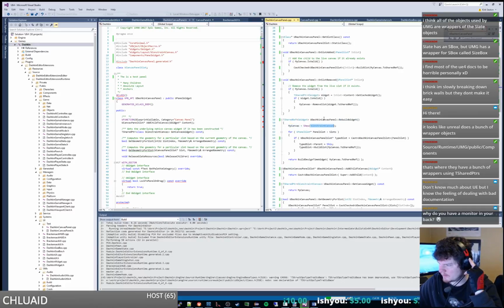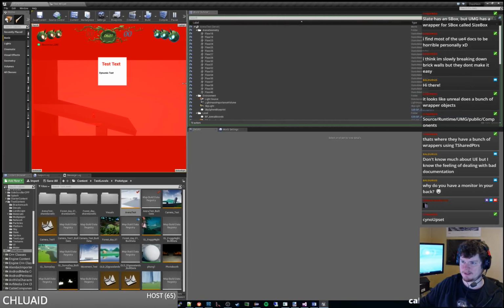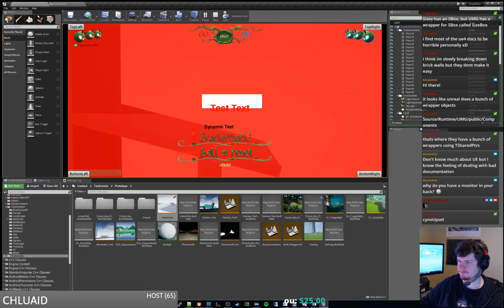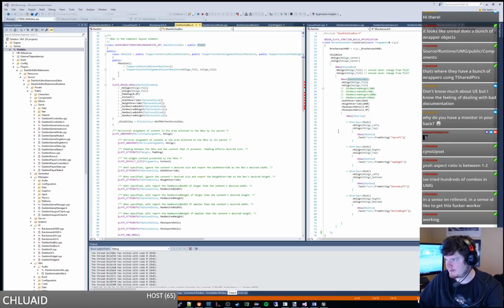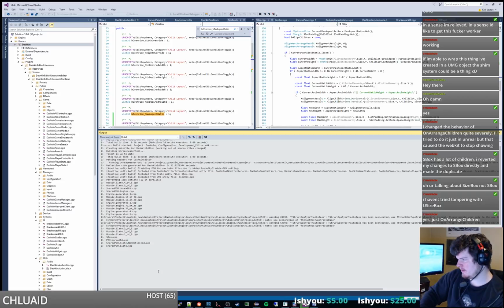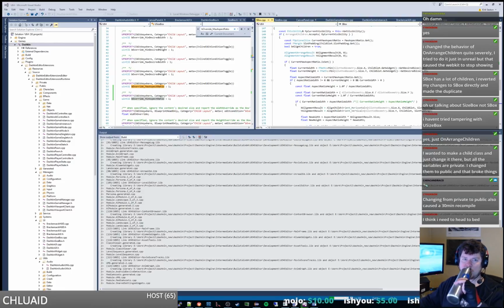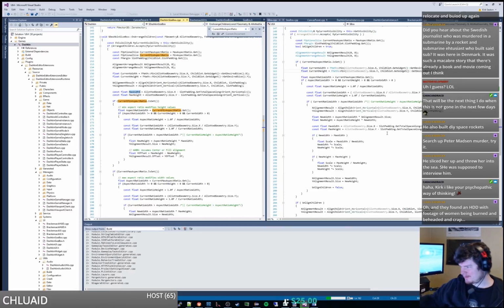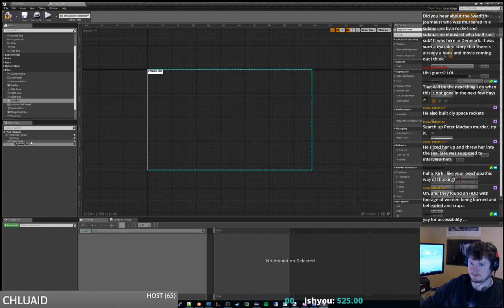ambientenergy101 devs Dashkin 583